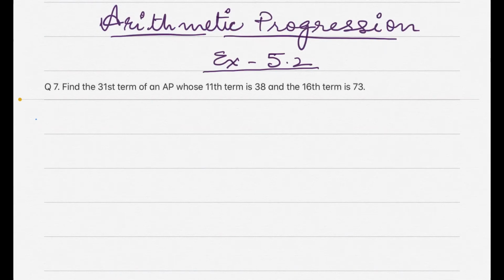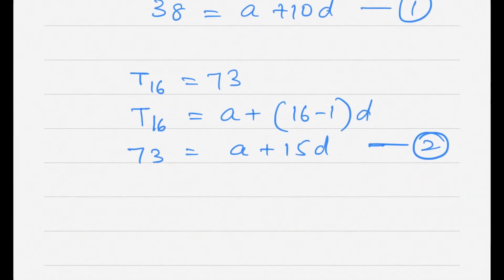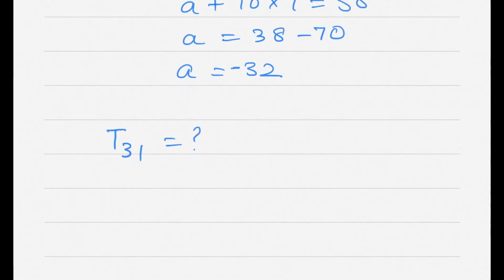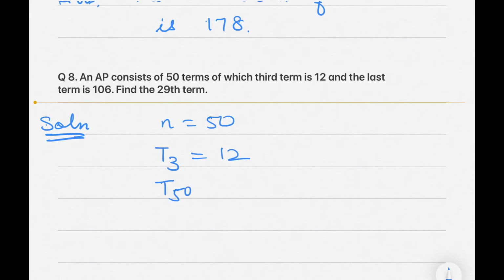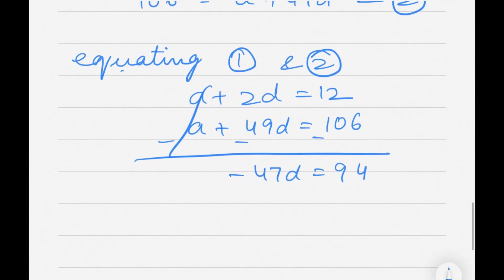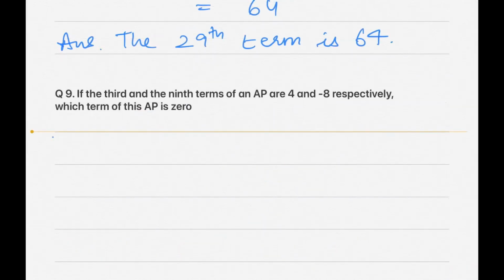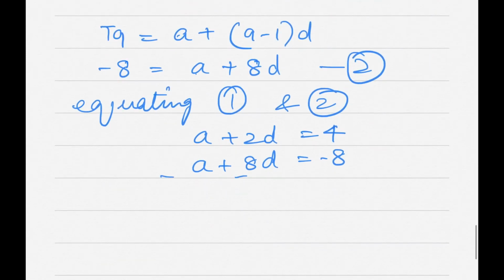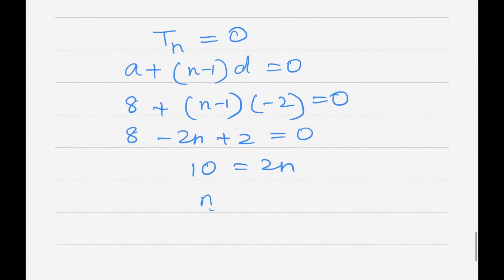NCERT Solutions Class 10th Math - Arithmetic Progression - Exercise 5.2 Part 6